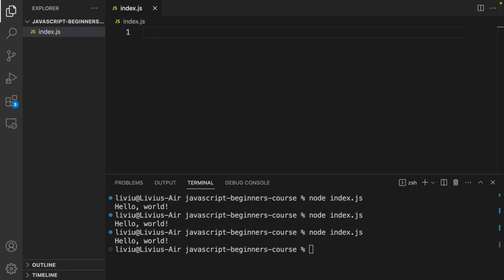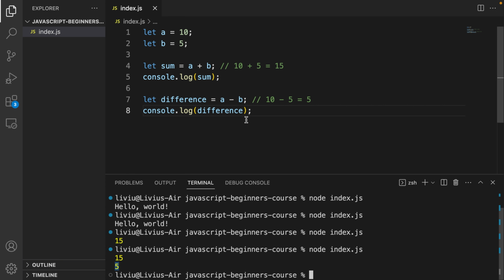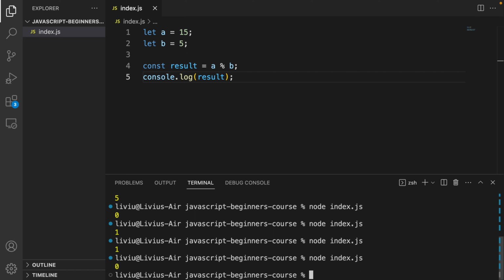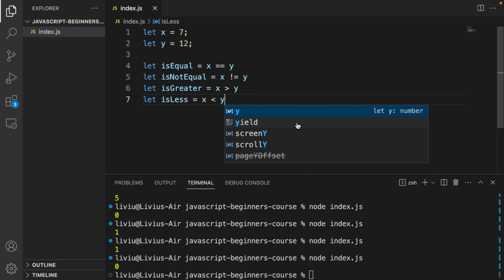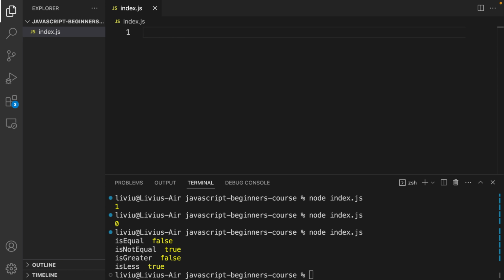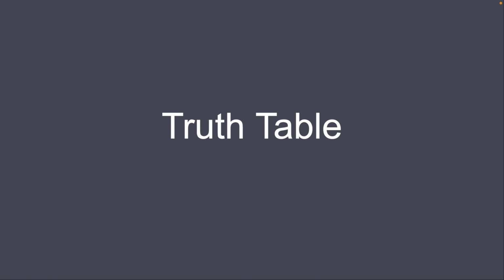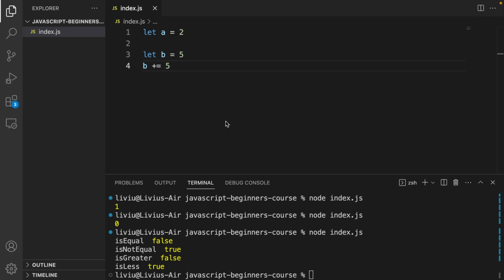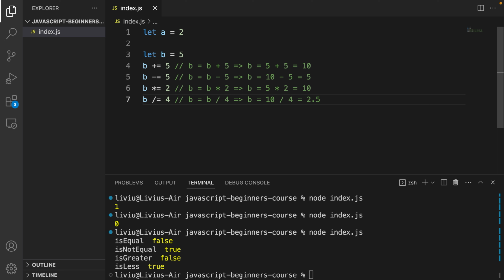JavaScript Operators and Expressions